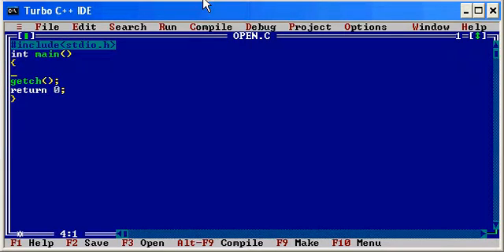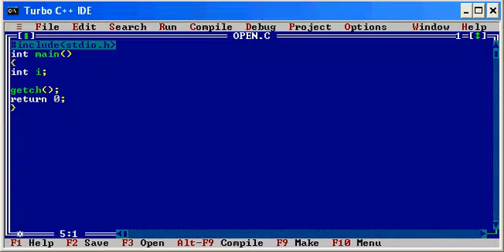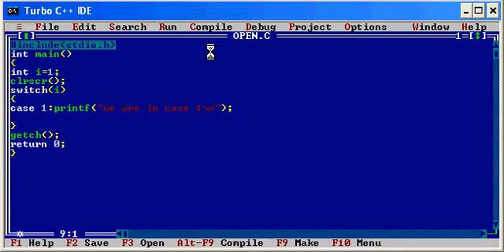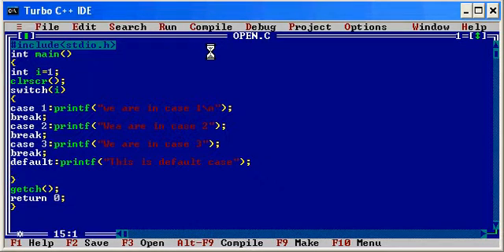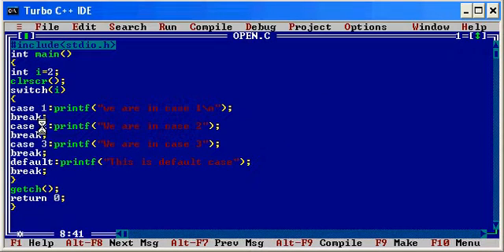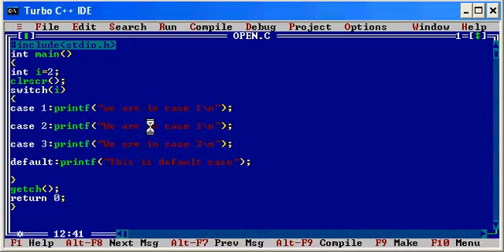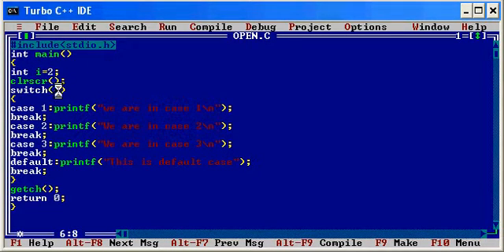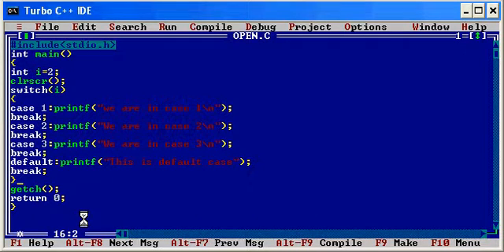C Programming tutorial -25-Switch case